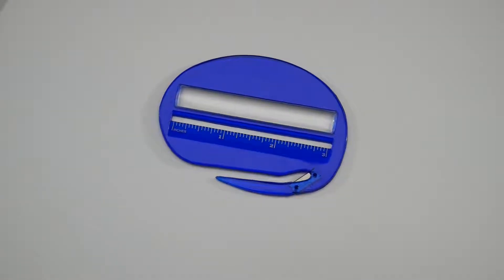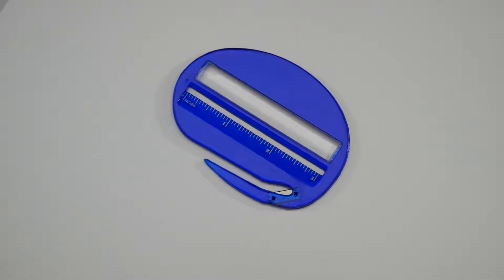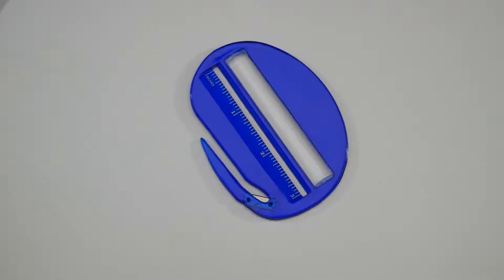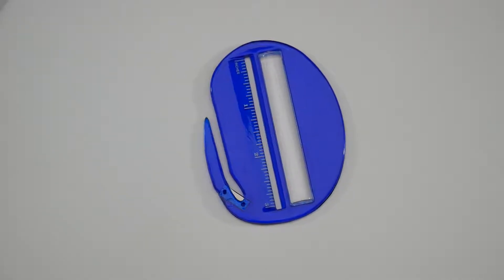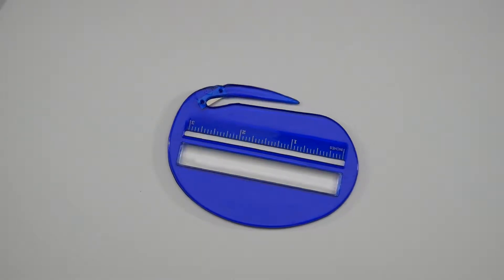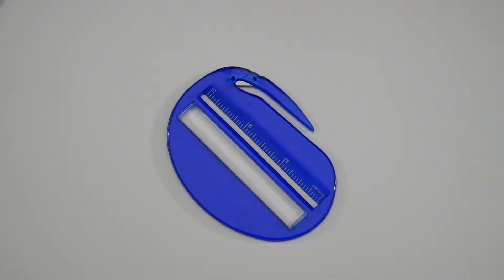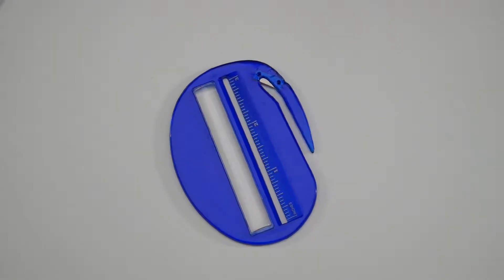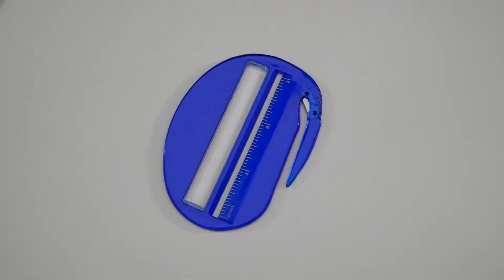3 in 1 Letter Opener #180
3 in 1 Letter Opener #180 Product Video. 3-in-1 Letter Opener #180 from Hit Promotional Products. A letter opener that is also a 3-inch ruler that also features a built-in magnifier. Available colors are translucent green, red, charcoal or blue (as shown here) as well as solid white. Approximate size of this letter opener is 3 ¾” x 2 ¾” with an imprint are of 2” by 3/8”.
Pricing includes your one-color logo one location.